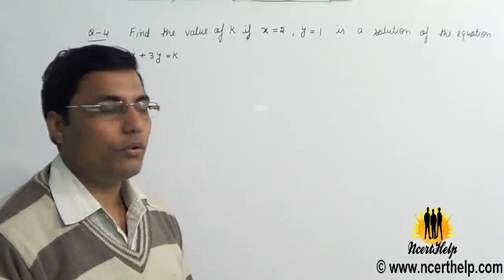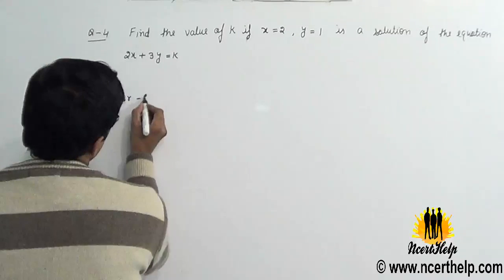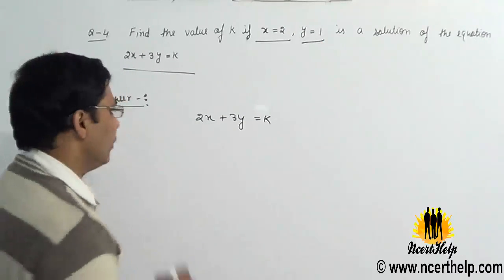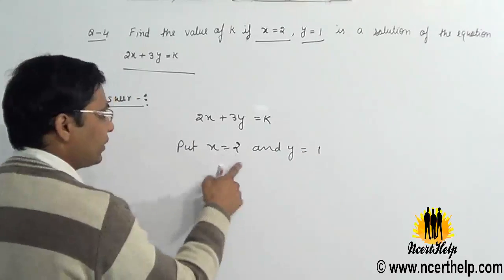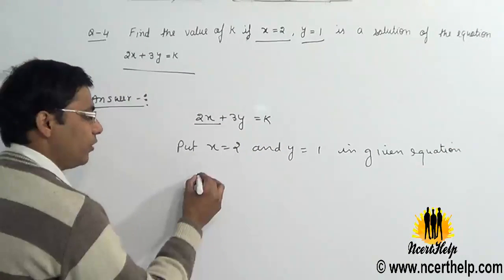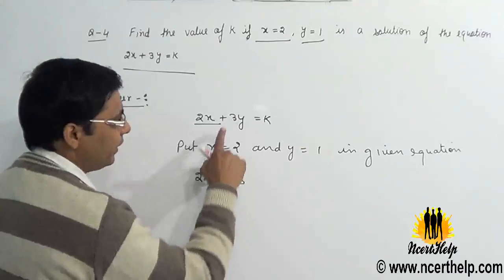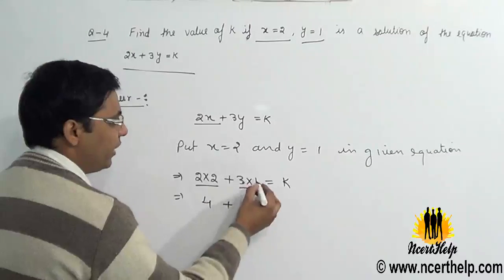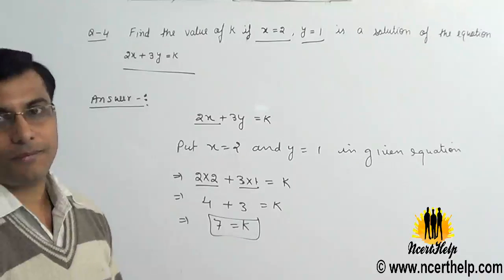How to find value of k if x = 2 and y = 1 in a equation 2x + 3y = k using substitution method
In this video you will learn that how can you find the value of any constant like a, b or k when a point and a linear equation is given, in this type of problems we plug the value of x and y in given equation and solve the equation for unknown constant.